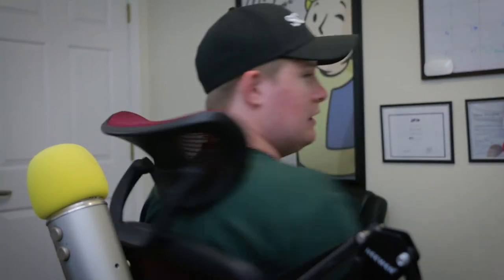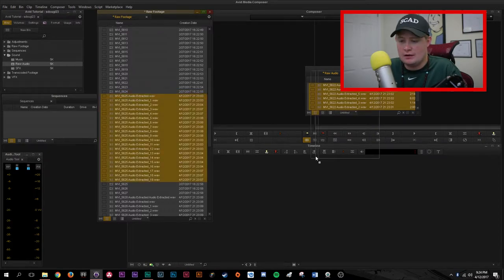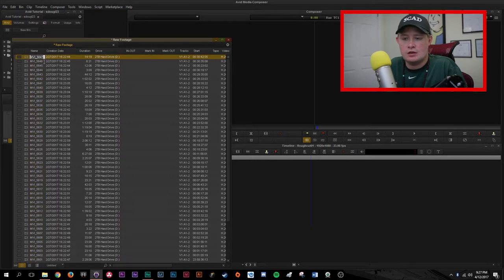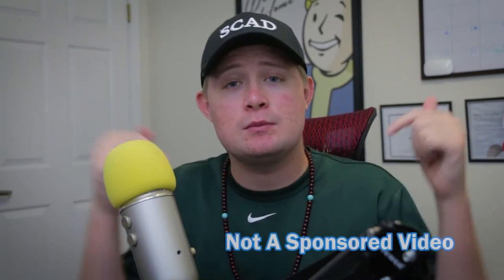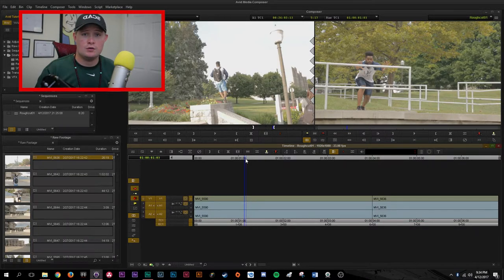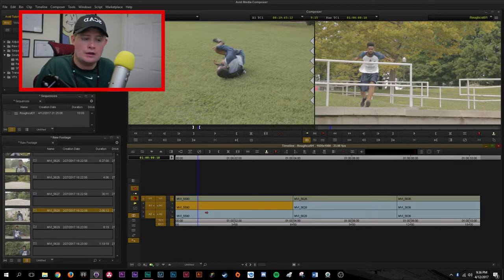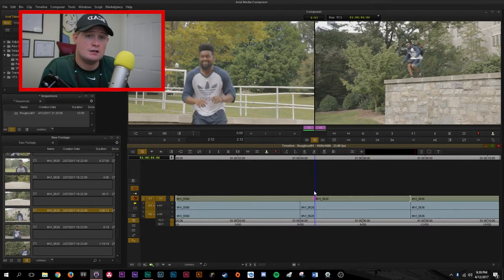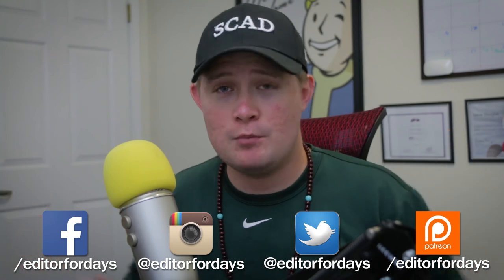Basic Tools in Avid Media Composer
A breakdown of some of the core editing tools in AVID MC.

My Equipment:
MSI Computer
Blue Yeti Microphone
Bose Quiet Comfort Headphones
Logitech MX Master Mouse
G Technology 1TB Hard Drive
Apple iPhone X
Logitech THX Speakers
Sennheiser iPhone Lav Mic